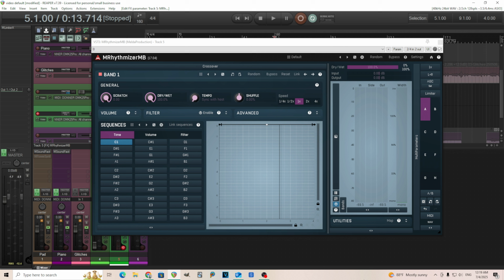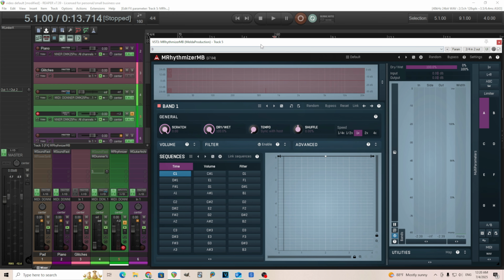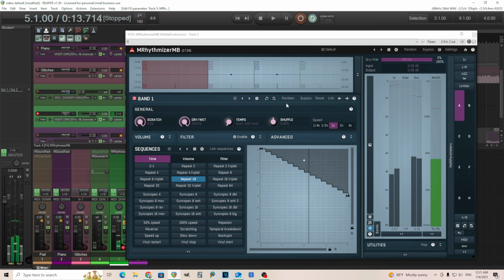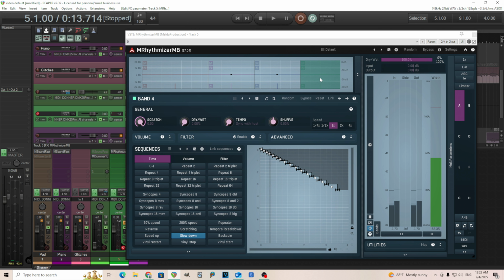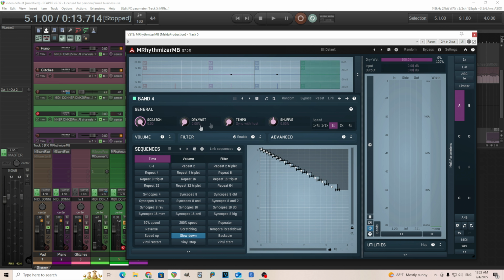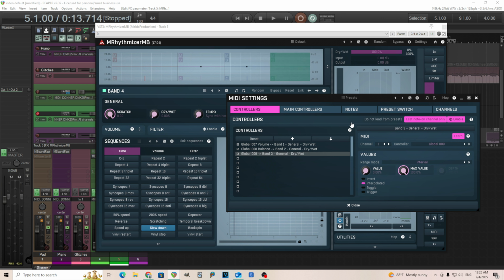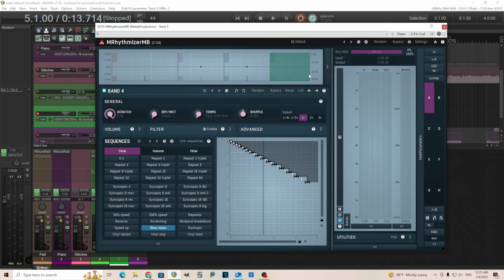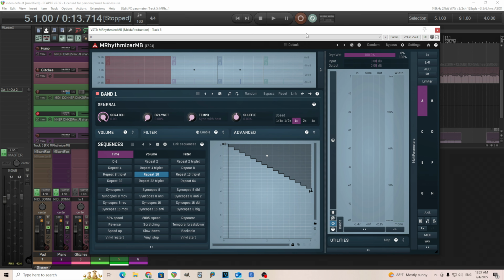Combining Patterns in MRhythmizerMB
Let's take a look at how you can combine patterns in MRhythmizerMB and use a midi controller to easily switch or mix them. It makes it easy to take a simple sound and make it into something interesting and complex.

00:00 - Intro
01:14 - Setup
04:30 - Midi controller setup
06:25 - Sound example